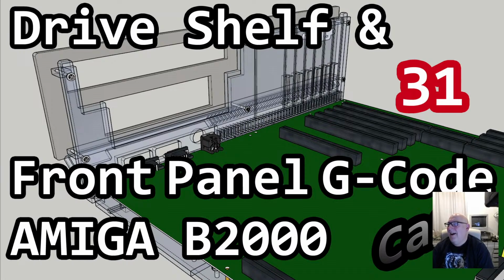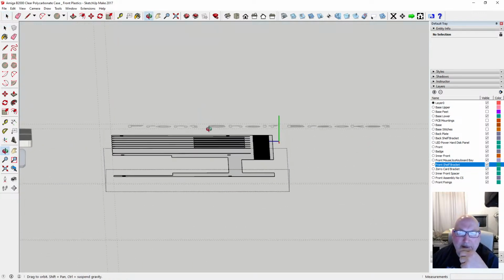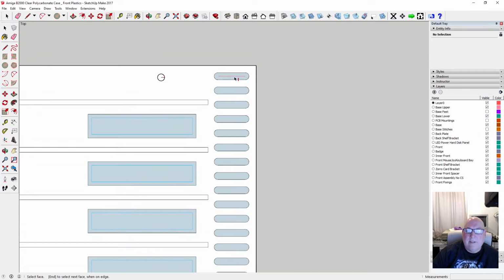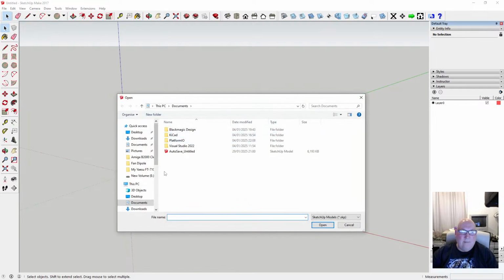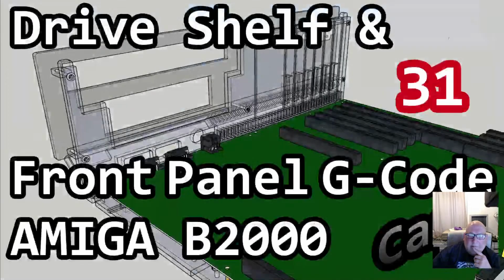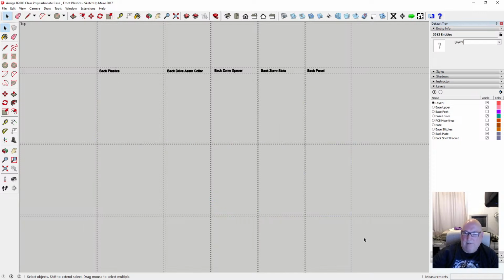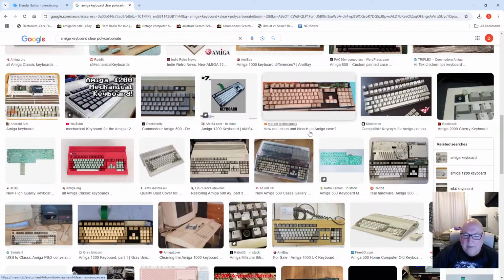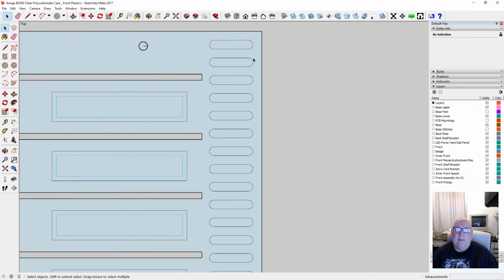AMIGA B2000 Case 31 - Drive Shelf & Front Panel G-Code - More Live Works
AMIGA B2000 Case 31 - Drive Shelf & Front Panel G-Code
31st in the series, I have an Amiga 2000 complete, and I also have a spare 2000 mainboard, which I want to build into a case, that I can easily work on, as I plan to add various upgrades to this spare board, then apply the same to my complete 2000 computer.